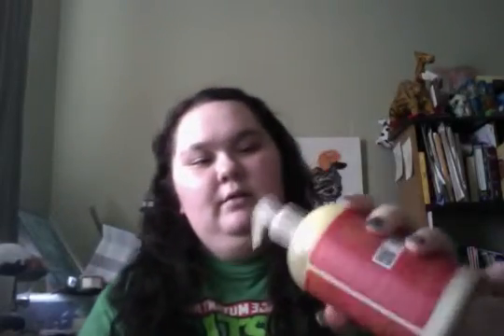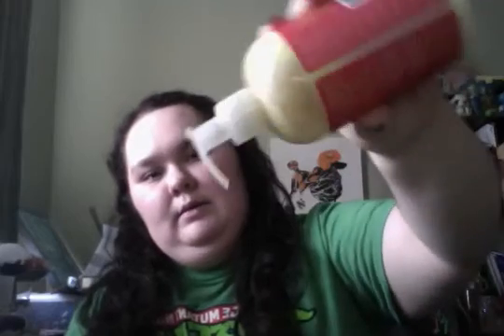SheaMoisture product reviews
SheaMoisture product reviews! Please, if you have any items that you want reviewed, please shoot me a message/comment, and I'll be happy to help!